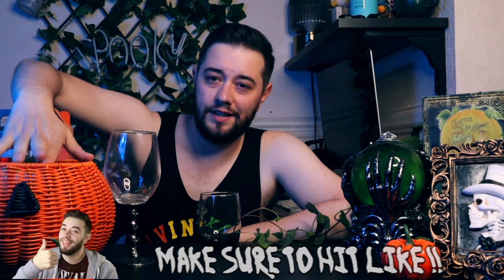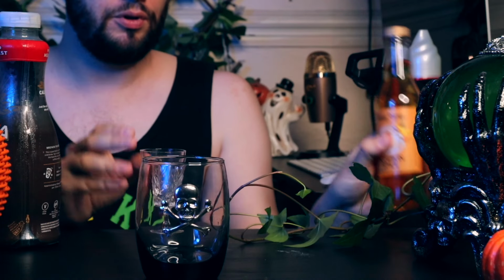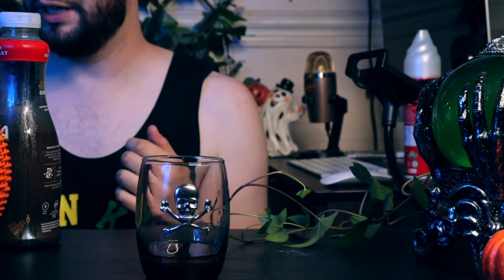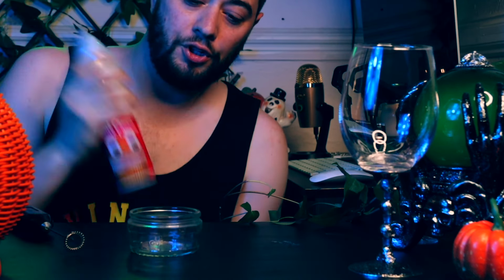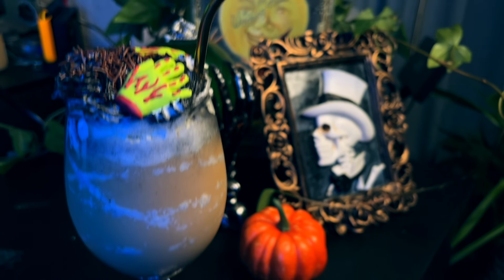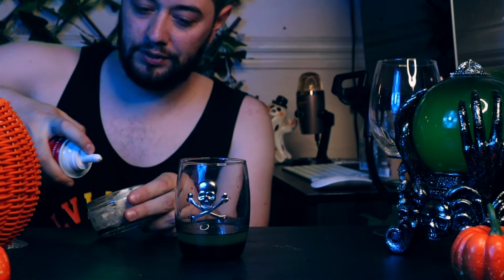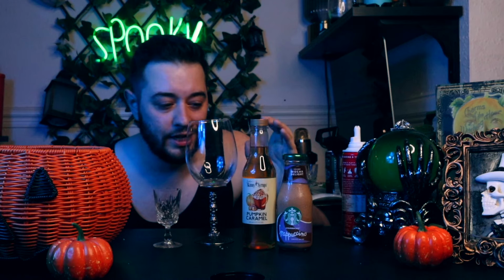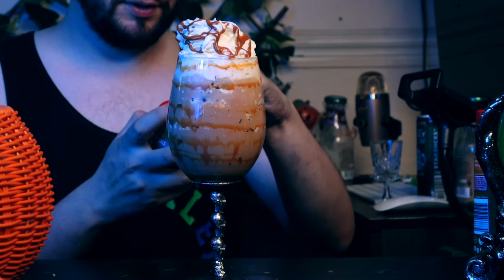How to Make Halloween Iced Coffee Drinks Spooktober 2023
Open Me !!

Social Links -

Welcome back to Spooktober the first video of the month and in this video I will be showing you how to make some spooky iced coffee drinks that will surely make a scream over this festive period

I have 4 concoctions for you to whip up these Ghoulish drinks are using these different syrups that have inspired each drink

Here is the link to the syrups used the Pumpkin trio set and pistachio syrup I actually got from tk maxx but the actual website is

First up is a pumpkin spice caramel cold brew drink that I made that simple and easy but also super tasty, I’d list all the ingredients in the description but I think it’s easy to find them from the video showcase itself

Next up we got the graveyard frappe this is a fun blended frappe that has a whipped cream top with ghoulish zombie hands with a earthy pumpkin cheesecake base coffee this is a true delight if you want a more decadent iced coffee tasting those liquorice tones to the whipped cream too

We got the pistachio cold brew with a raspberry twist in the whipped cream and a aero mint shavings on top of the whipped cream.

Last but not least is the pumpkin caramel frappe deluxe this is a caramel haven of tastes whic will have your tastebuds screaming for more from those iced coffee.

I hope you liked these different coffee drinks I have whipped up for you in the name of halloween surprisingly these all tasted so good I recommend trying at least one of them or making your own inspired kind